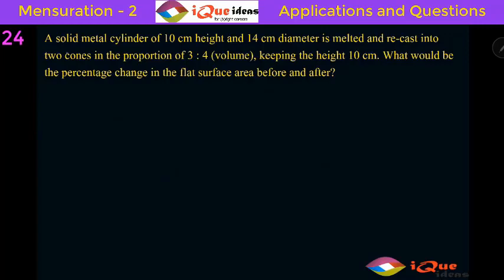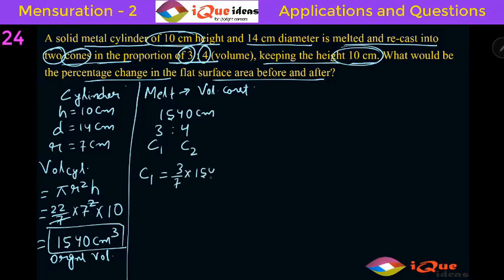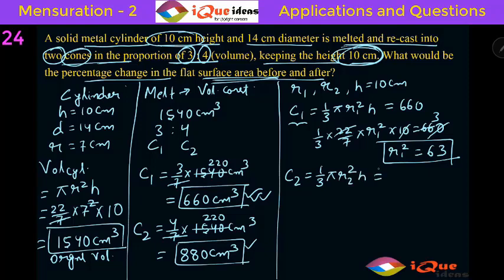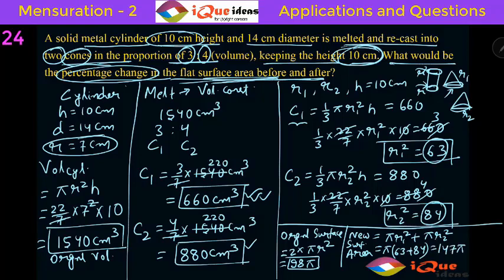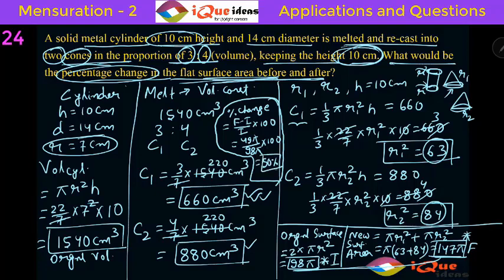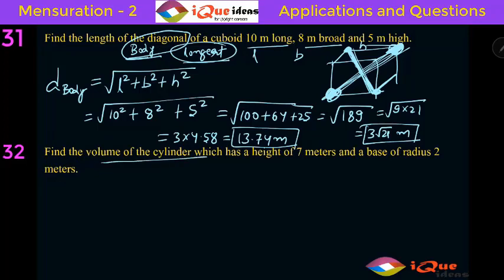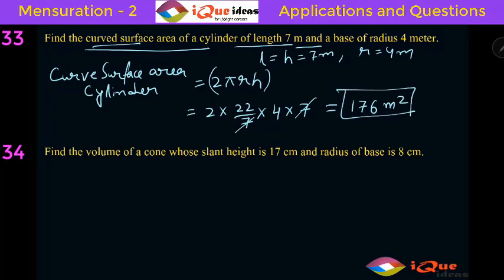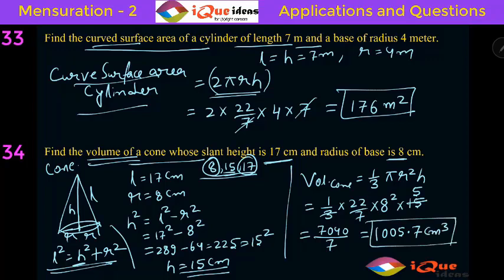Cylinder and Cone Questions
This Video include some tricky questions related to Calculation of Total Surface Area, Curve Surface Area and Volumes of Cylinder and Cone. Useful for 10th and Entrance exams